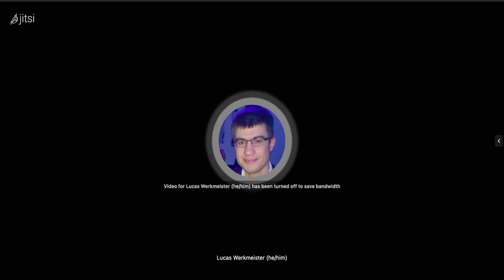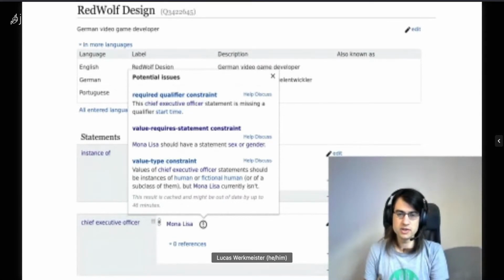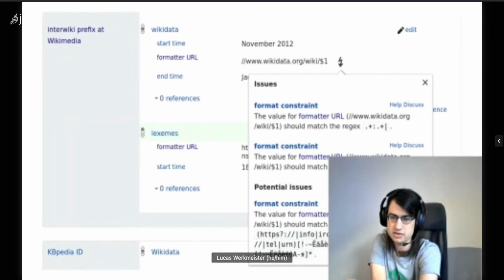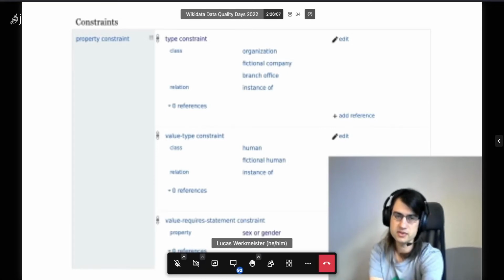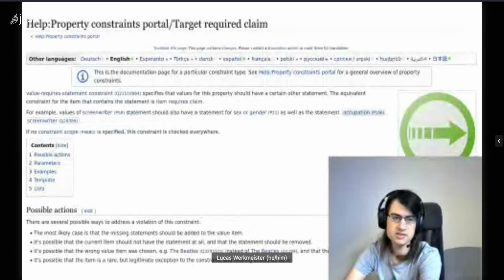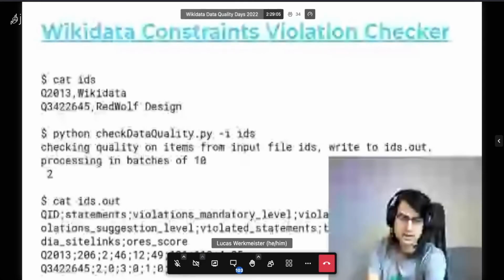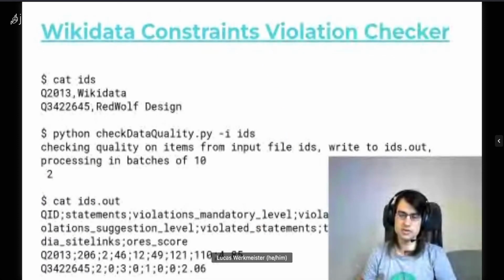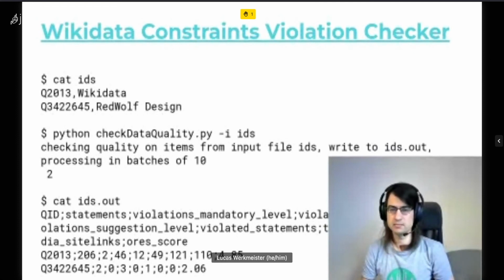Introduction to constraints & Constraint Violation Checker (Data Quality Days 2022)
This is a replay from a session that took place at the Wikidata Data Quality Days 2022.
Title: Introduction to constraints & Constraint Violation Checker
Speakers: Lucas Werkmeister